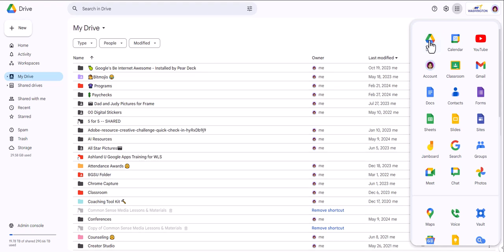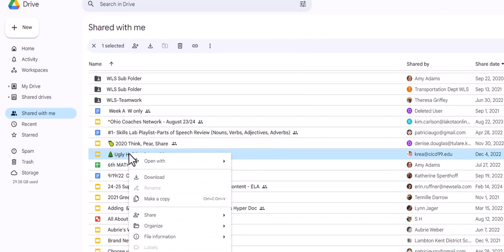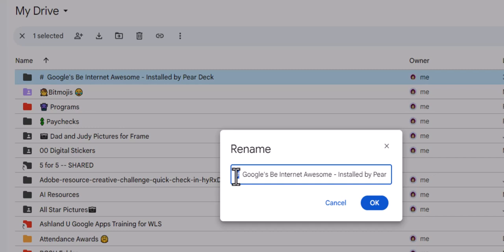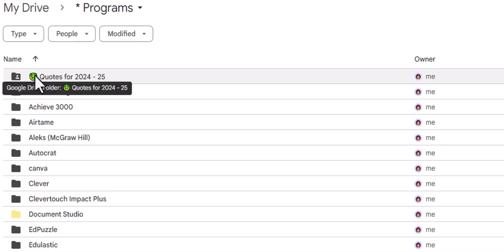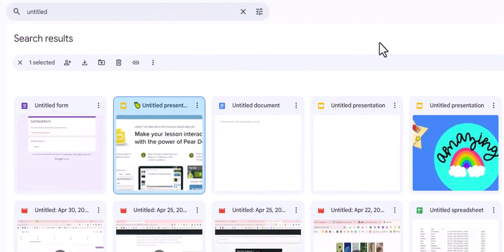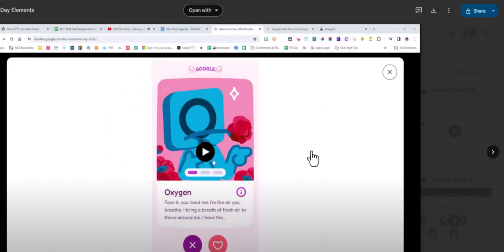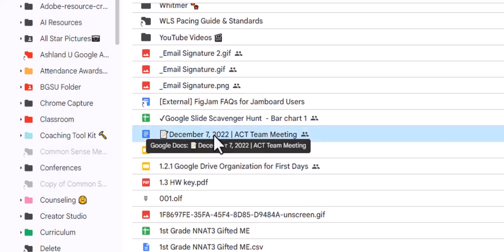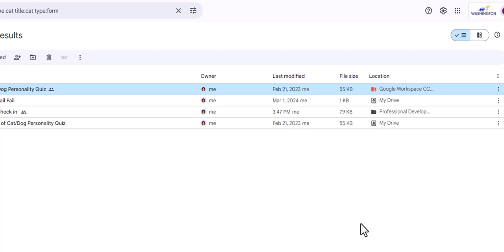Google Drive Clean Up May 2024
00:00 Introduction
00:17 Drive Basics
00:55 Home Vs My Drive
01:24 Drive Settings
03:10 Shared with Me 🤗
04:36 Create a Shortcut to My Drive
06:57 How My Drive is Organized
07:18 Naming Your Folders 📂
09:49 Show Folder Option 📂
12:54 Subfolders 📂
13:28 Creating Folders 📂
14:10 Color Coding Folders 🎨
14:47 Deleting Folders and Files
15:22 Finding your Untitled Documents 🔍
16:29 Grid and Detailed View
18:51 Preview Mode
22:32 Moving Files 🏃‍♀️
26:48 Searching 👀
28:36 Shortcut to multiple folders
30:43 Send me a picture of your cleaned up Drive 📸